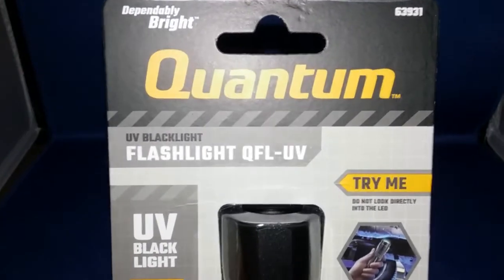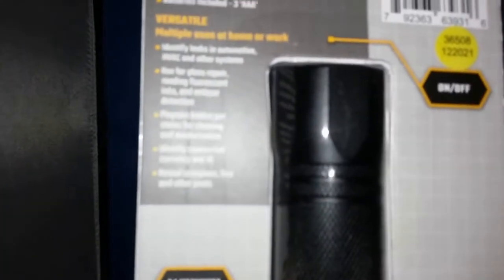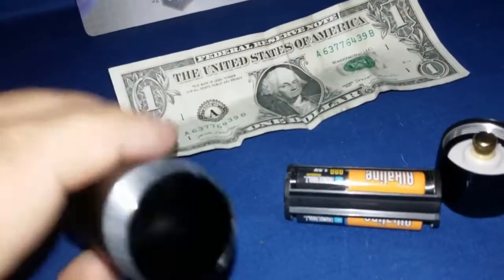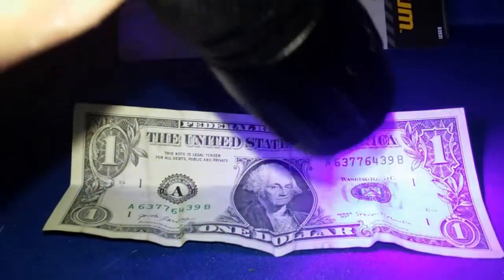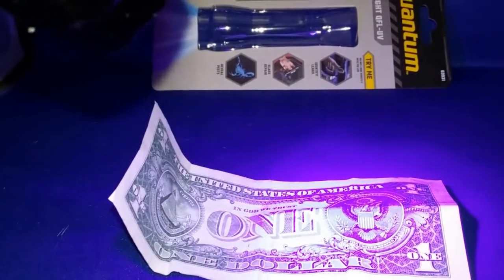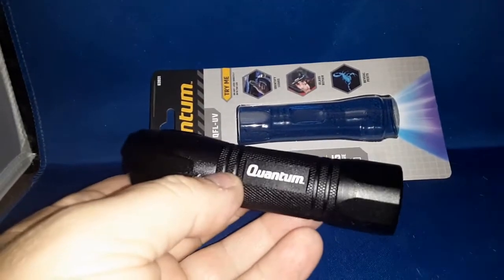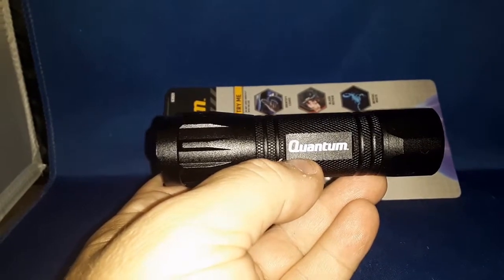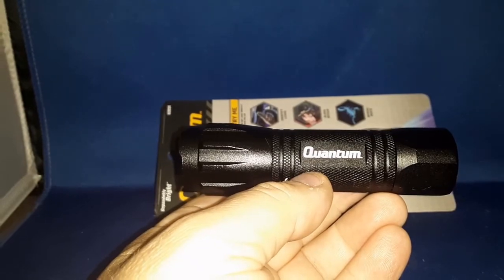Quantum Ultra Violet Flashlight QFL UV Review and Testing